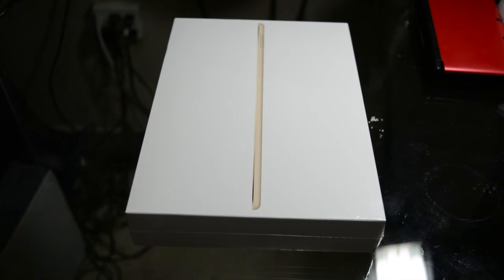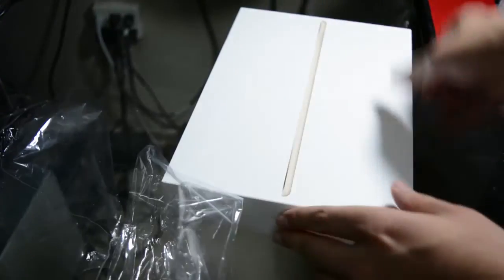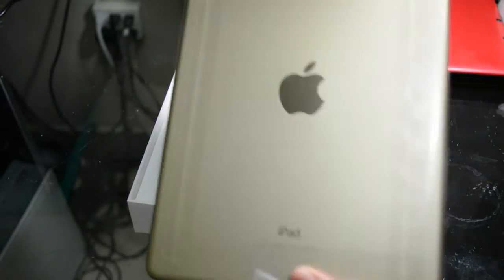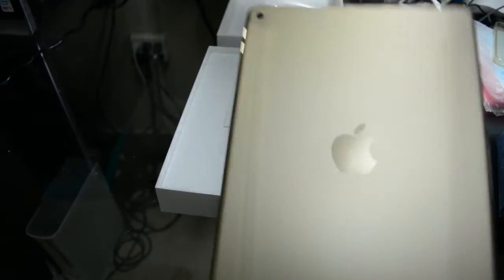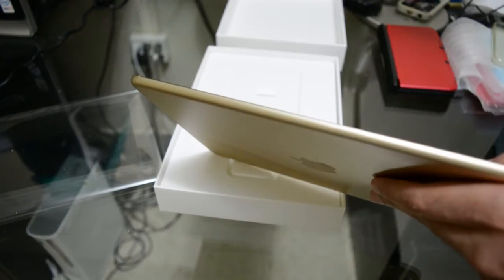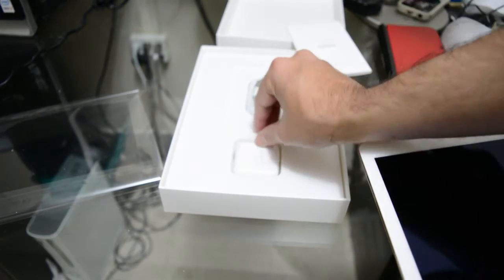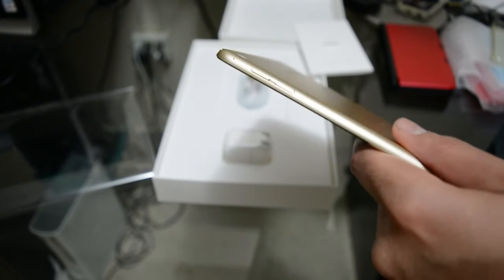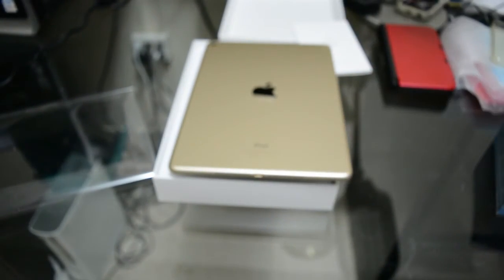Gold iPad Air 2 unboxing and first look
Here is the gold iPad air 2 unboxing